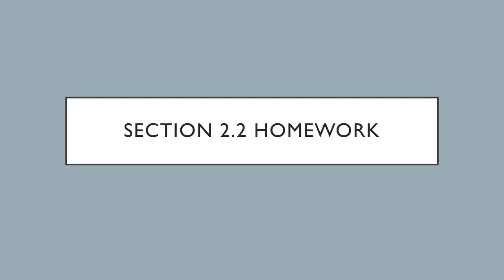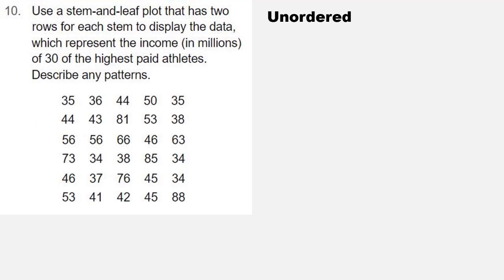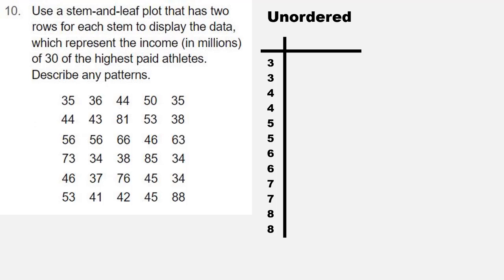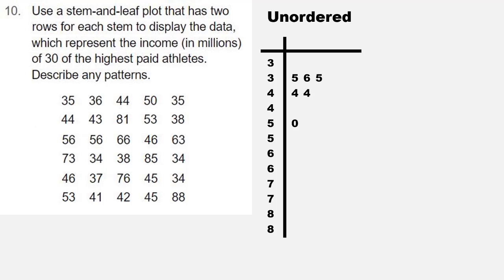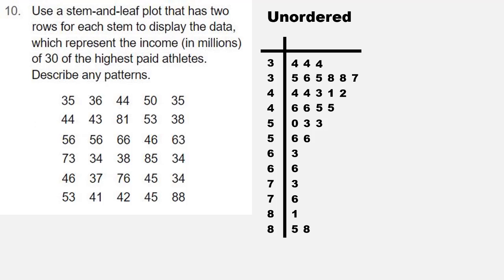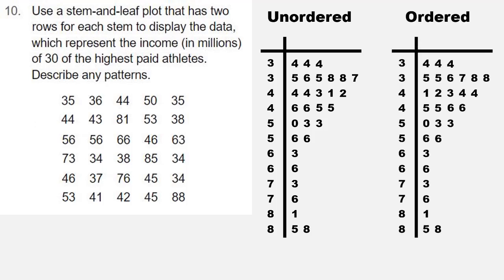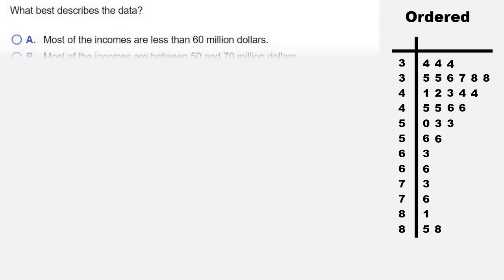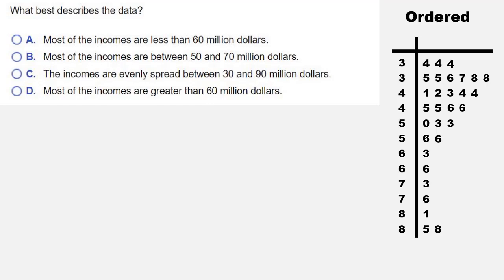HW - 2.2 - 10